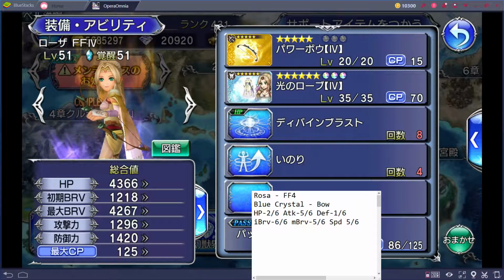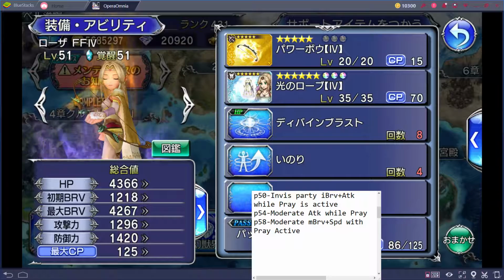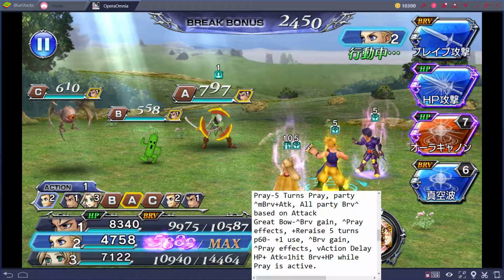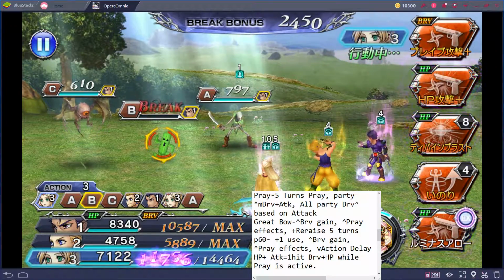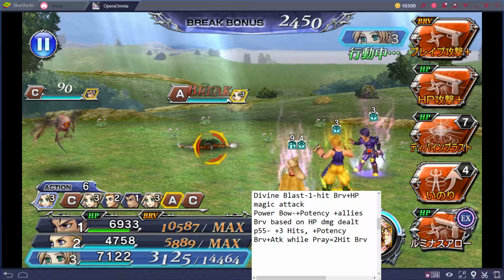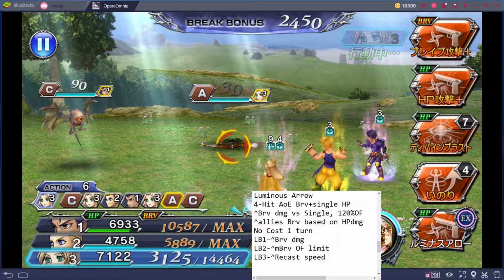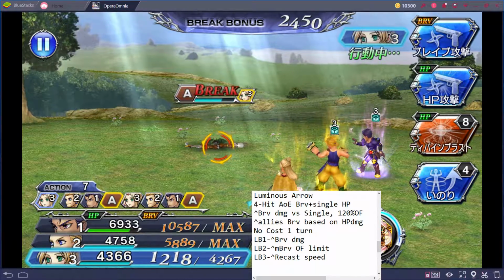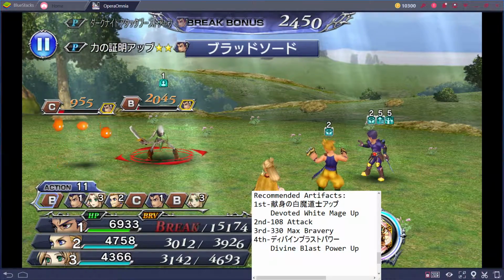Before Yevon was cool... Kelleigh Evaluates Rosa in Opera Omnia!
Early in the morning so my flow is a bit off, doesn't help I'm still trying out new formats on how to do this. Also Rosa isn't a very exciting character to get excited over...BUT HOT DAMN WILL I GO NUTS WHEN RINOA COMES OUT!